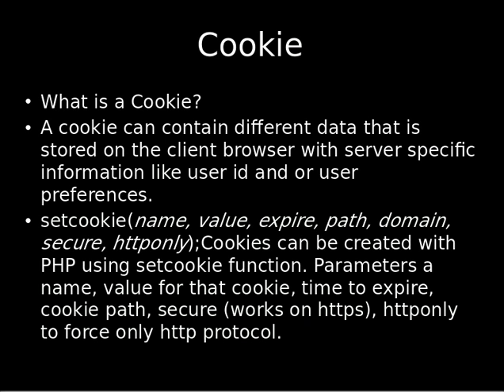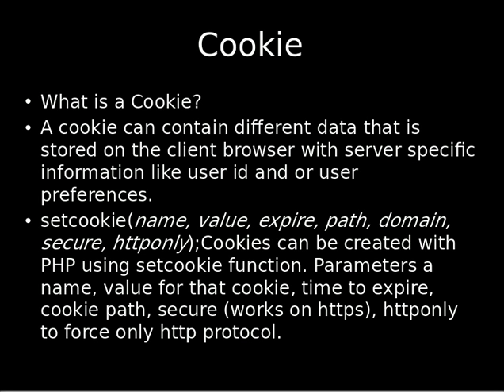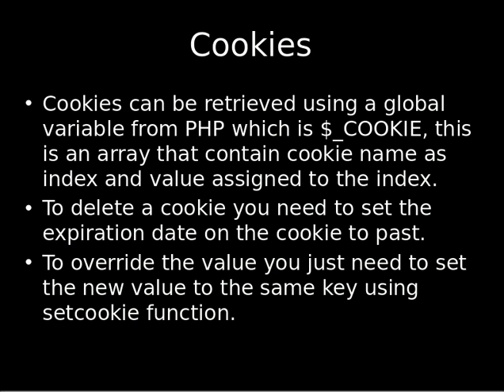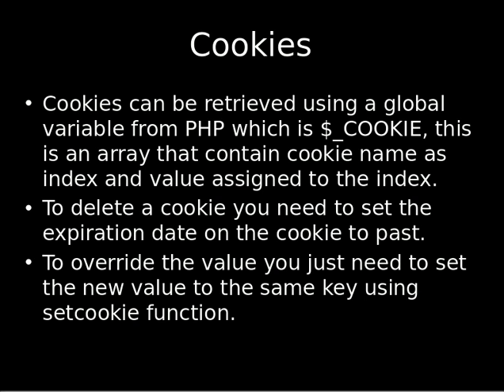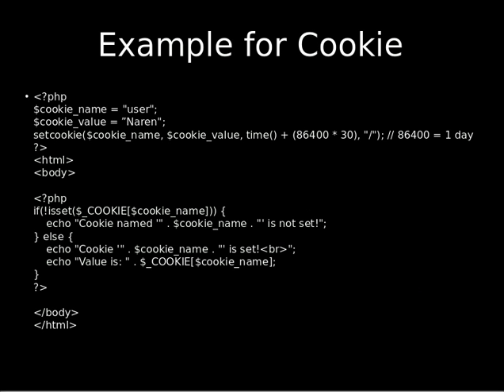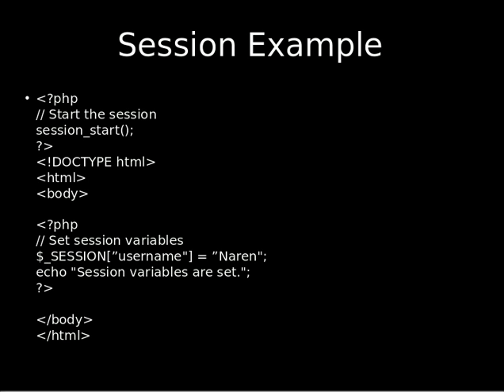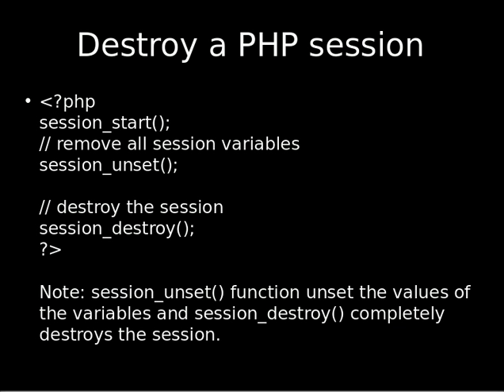Introduction to Cookies and Sessions in PHP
In this video We have explained complete meaning of cookies and session.
A cookie can contain different data that is stored on the client browser with server specific information like user id and or user preferences. Sessions are used to store information in the form of variables that can be used across different pages on the site. For complete information about cookie and session watch this video. If you have any query regarding cookie and session, you can ask at php developer forum and get answers instantly from the highly experienced community member.